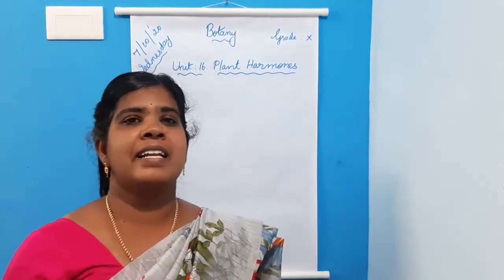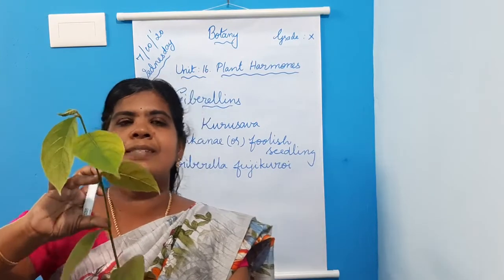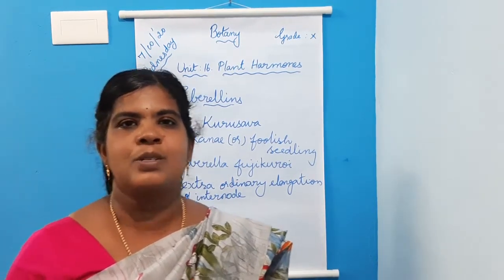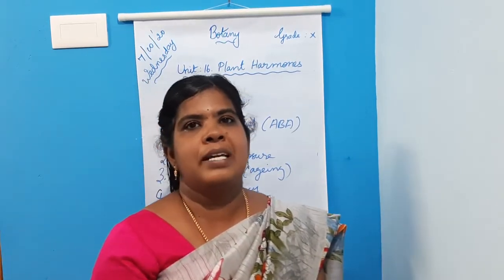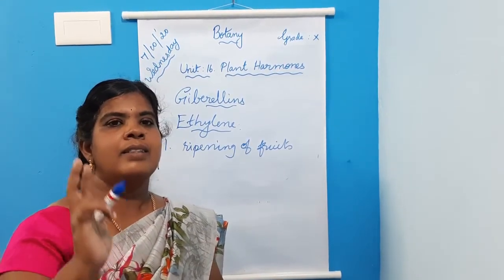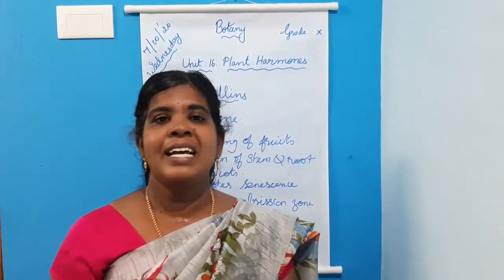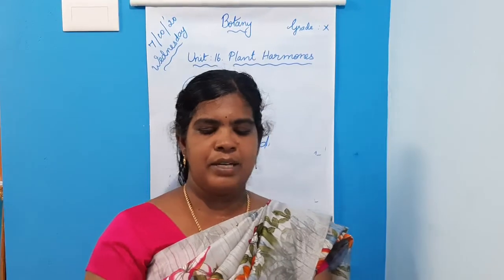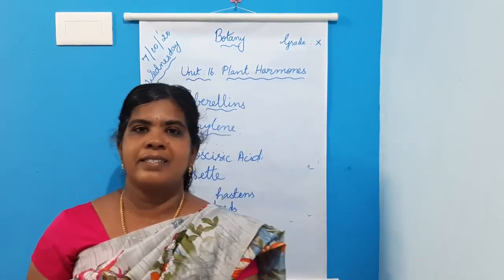Grade X - Botany || Unit - 16 Plant Hormones || Online Class, Bethlahem Matric School.